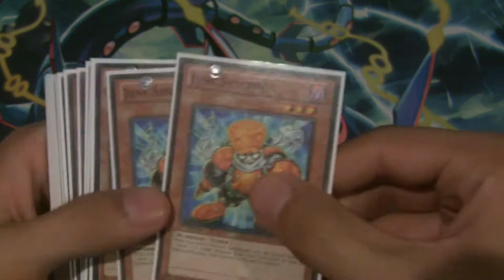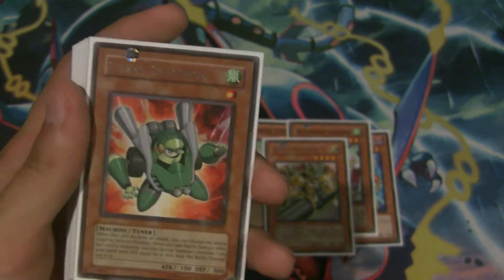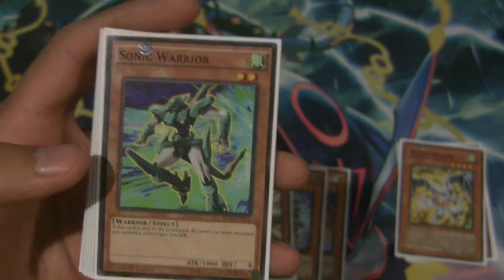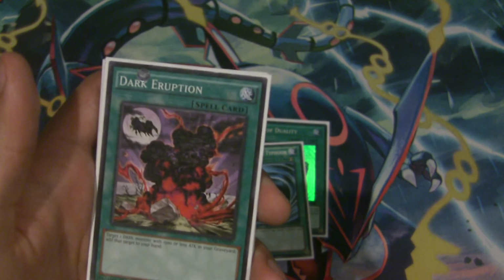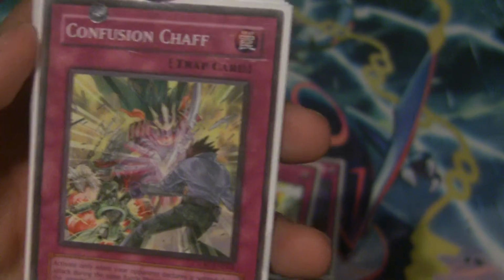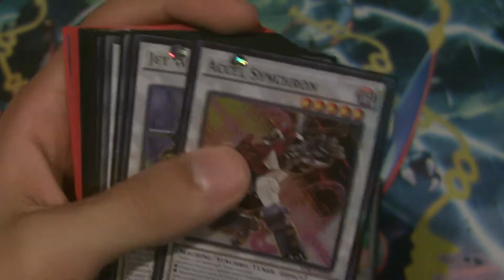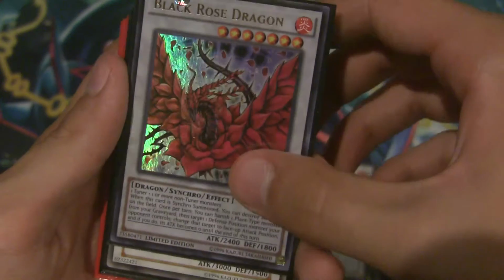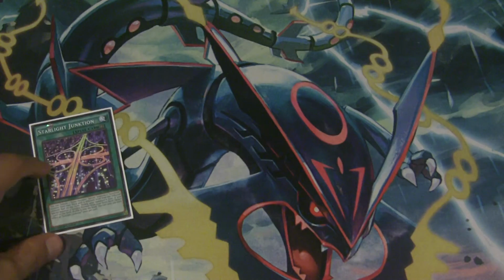Yu-Gi-Oh Junk/Synchron Deck Profile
Here is another Deck Profile, hope you all enjoy.